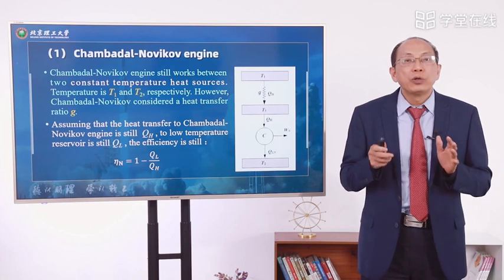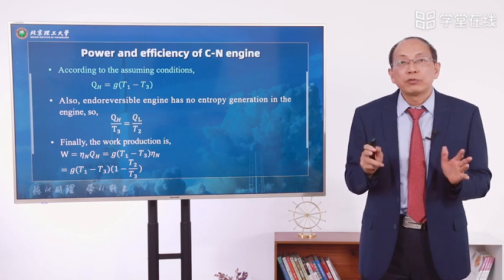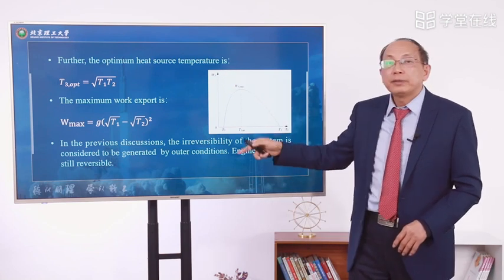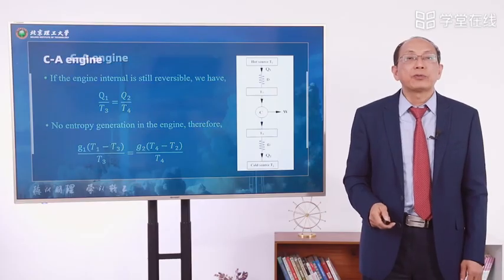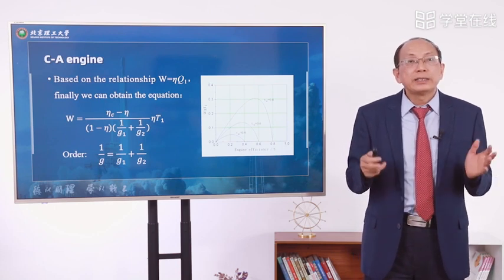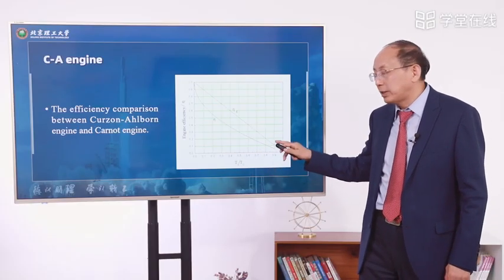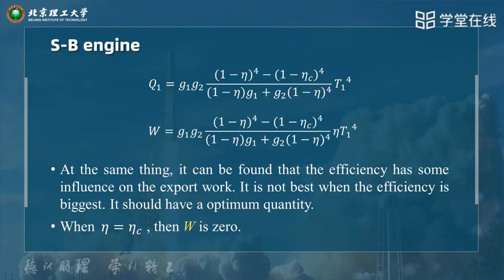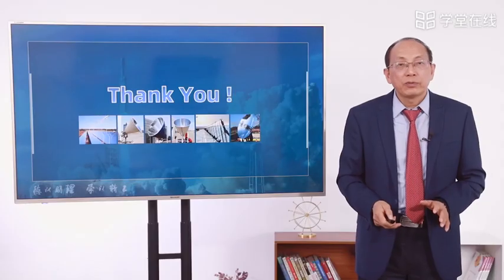28 5 1 2 Several special engines